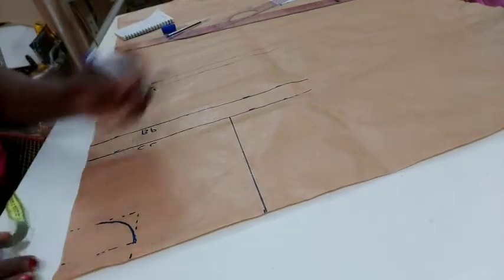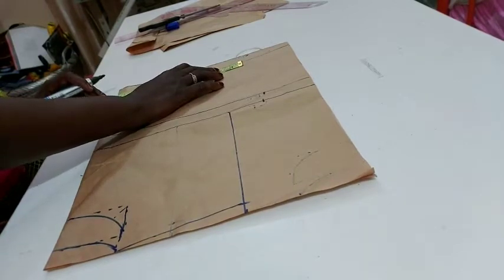HOW TO DRAFT WRAP BLOUSE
This tutorial will teach you step to step on how to cut wrap blouse.

Watch the video and leave your comment on the comments section.

A link on how to draft peplum is here . Pls watch the video .